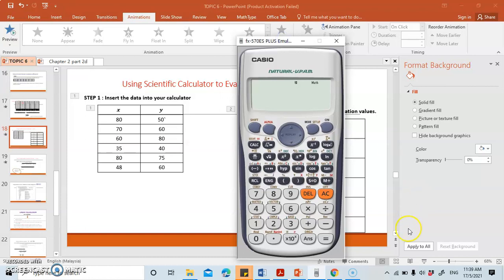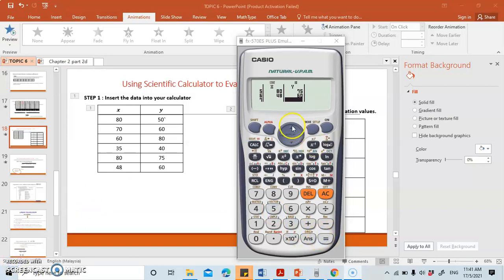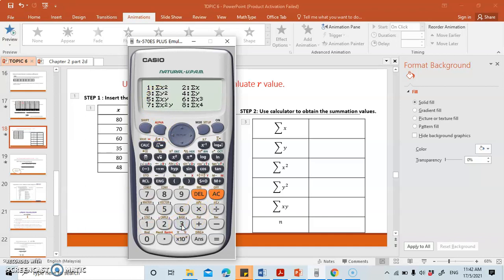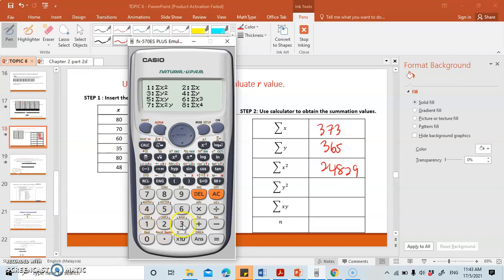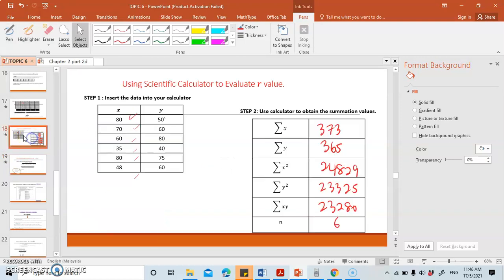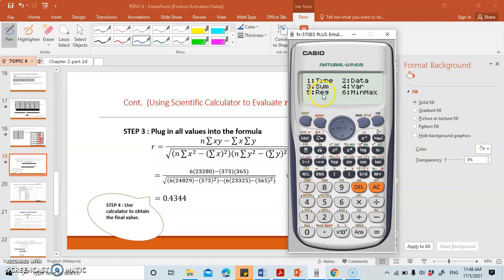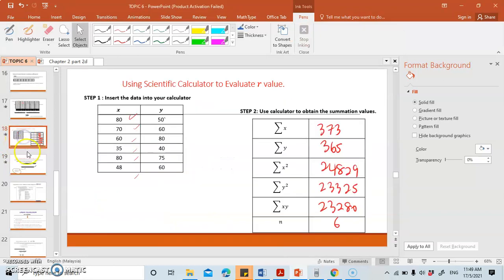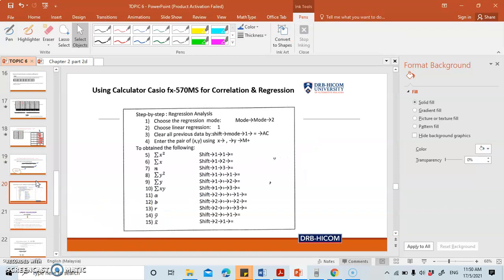Calculate Correlation Coefficient Using fx-570 ESPLUS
STA104
Chapter 3 : Correlation & Regression